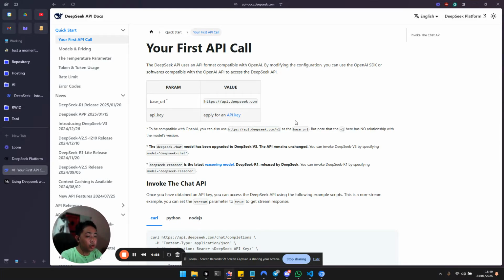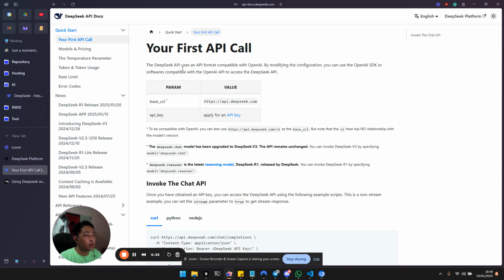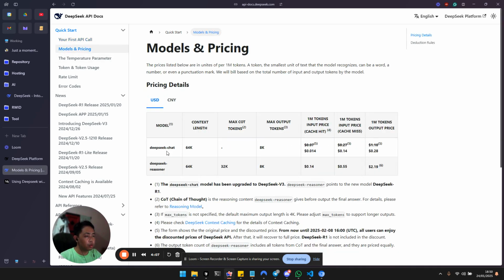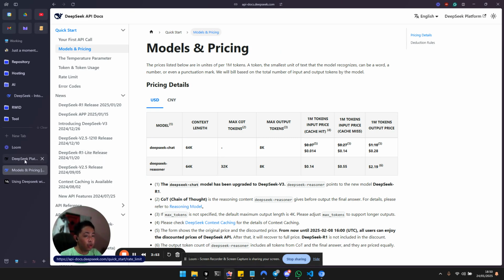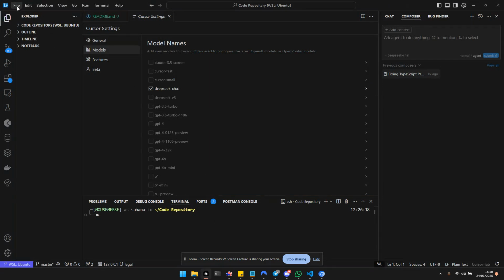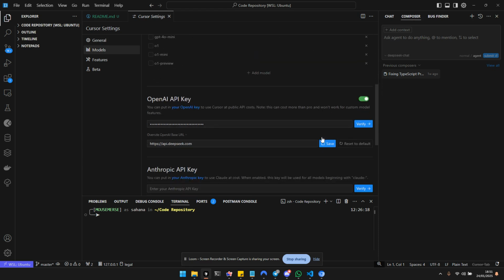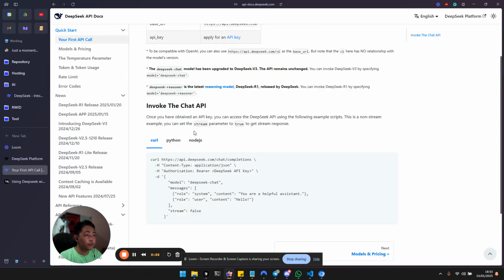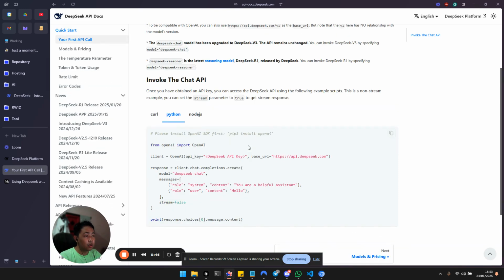Use Deepseek with Cursor AI and VScode